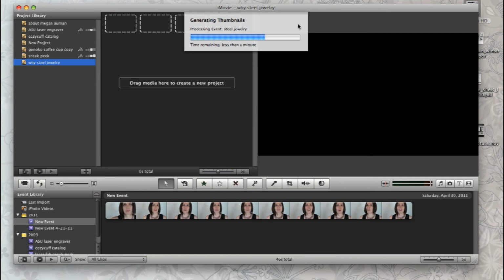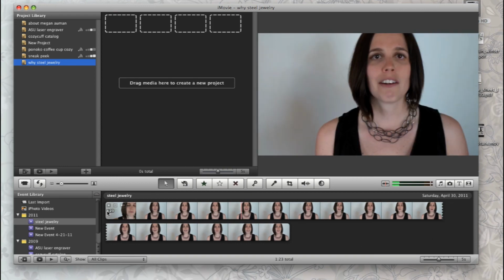craftMBA How-To Video Editing - Part 1: Intro & Importing Footage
Megan Auman from Crafting an MBA is joined by Tim Auman of Auman Video Productions to talk about video editing. Part 1 of the how-to discussion covers importing footage into iMovie for Macs.

This video is part of Crafting an MBA's week 3 of the Video Challenge.